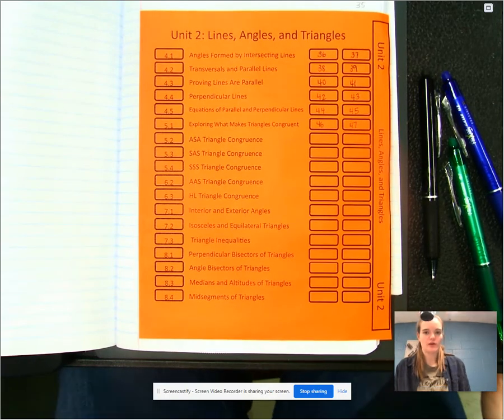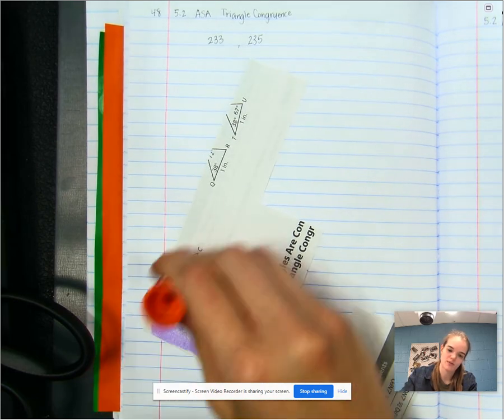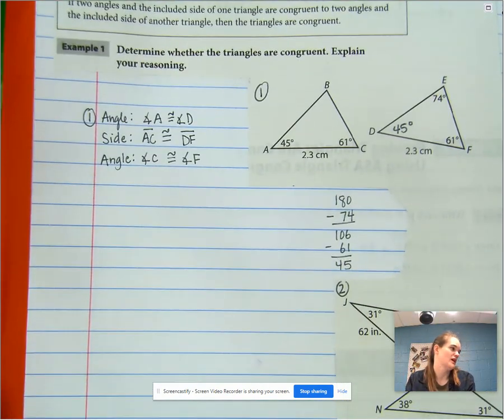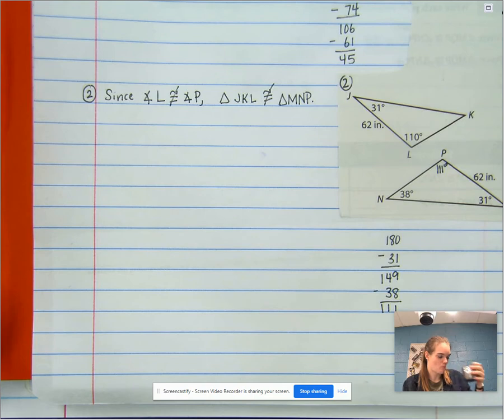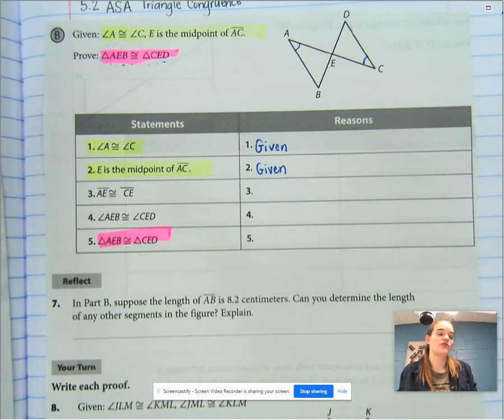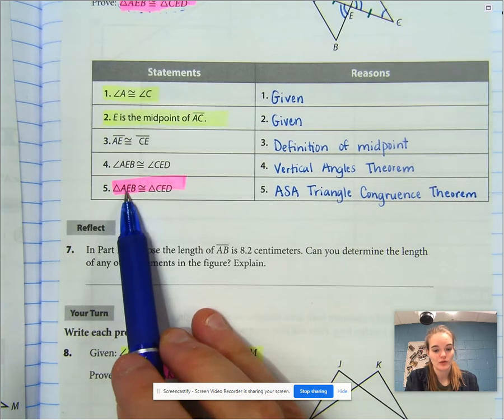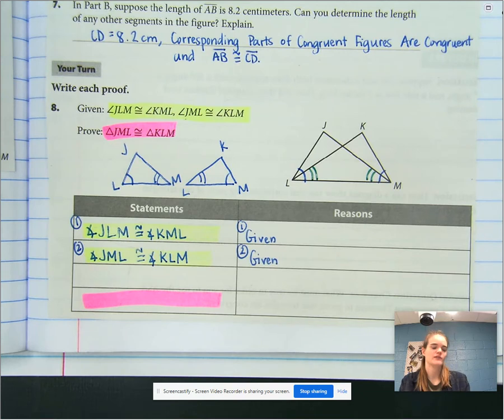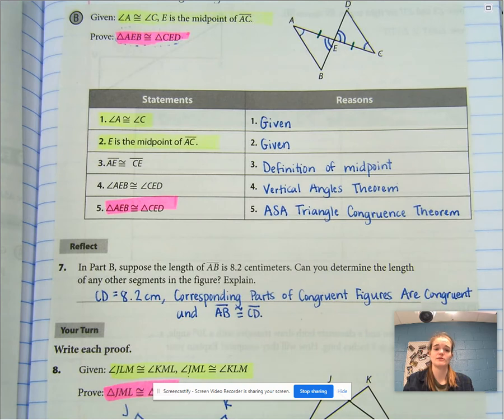5.2 ASA Triangle Congruence